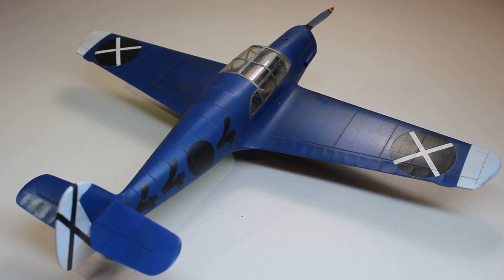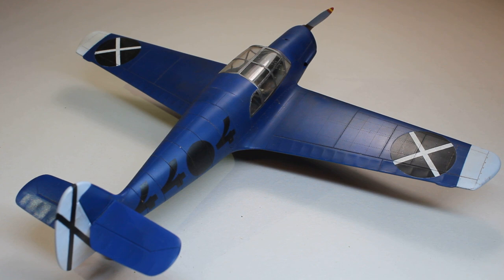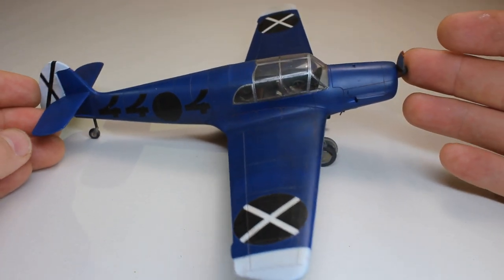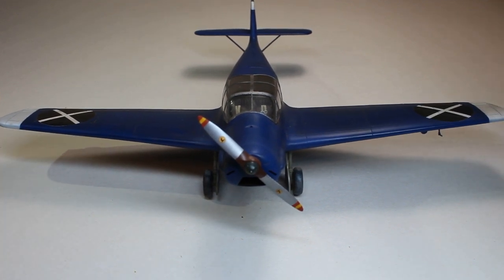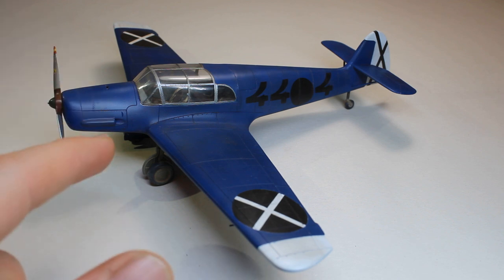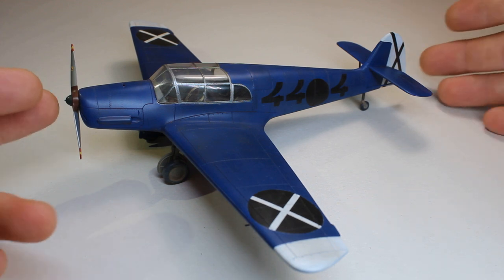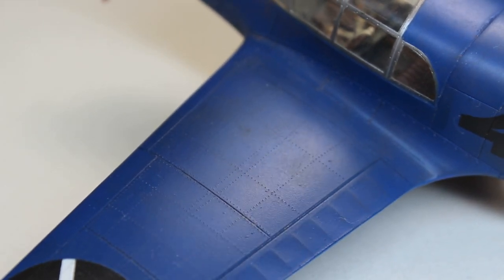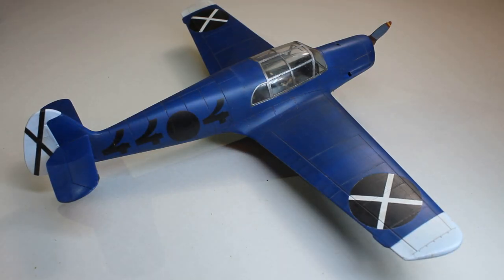Eduard 1/48 Bf108 Taifun, Legion Condor Spain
My reveal video for the 1/48 Eduard Bf108 Taifun in legion Condor markings. Challenging in places but overall a nice kit.